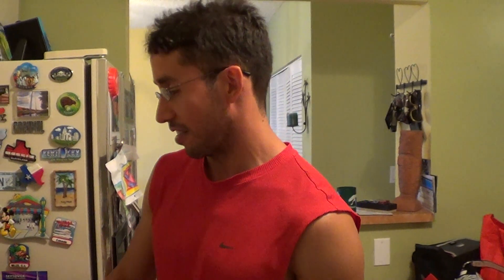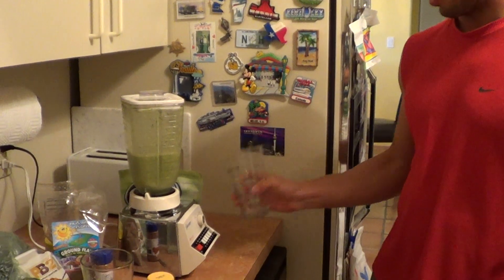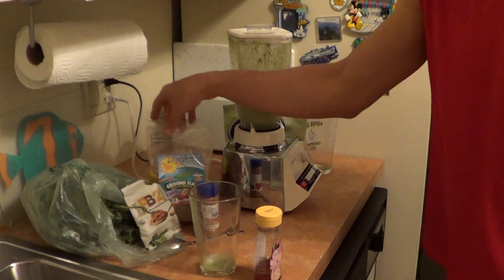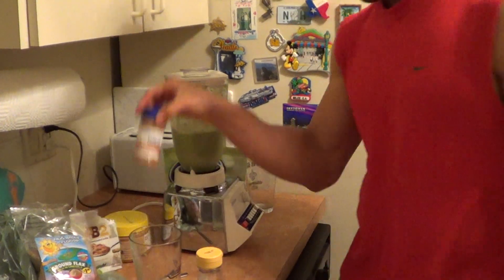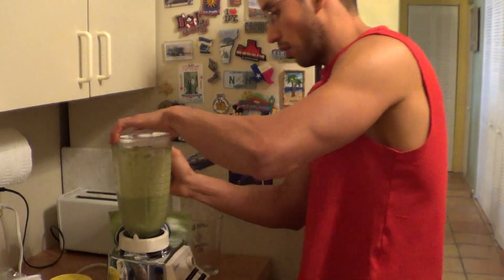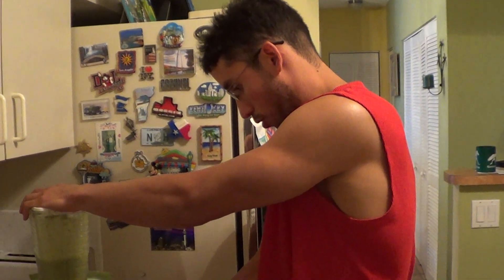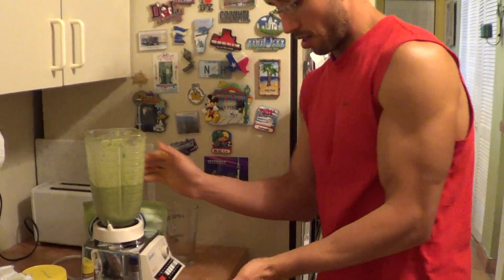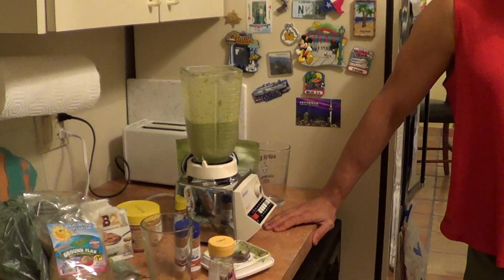Lower Your Cholesterol Fast & Naturally With Smoothie Science!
My friend in Florida inspired me to make this recipe for her! She told me her cholesterol was high for the first time in her life. 6 months later after this video was shot, I'm glad to report that she told me her cholesterol had dropped by roughly 50 points and was normal again! This is a fast & simple smoothie to help naturally lower cholesterol without medication. Simple Ingredients, Sensational Results!